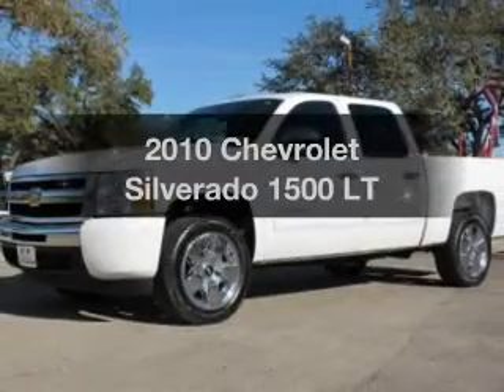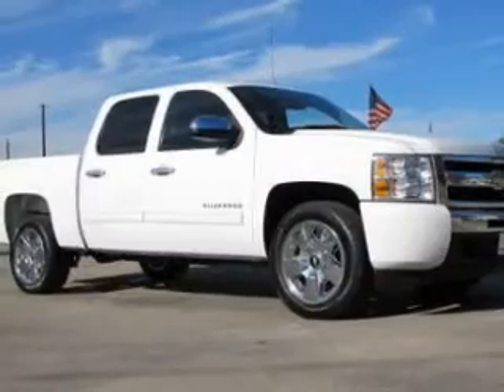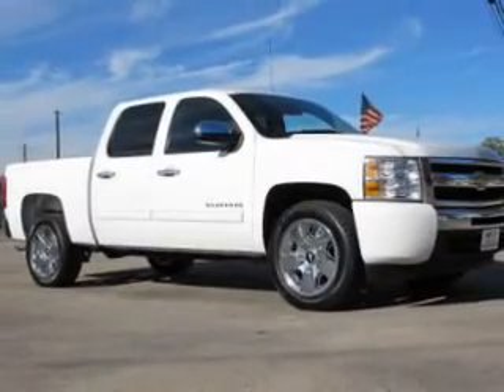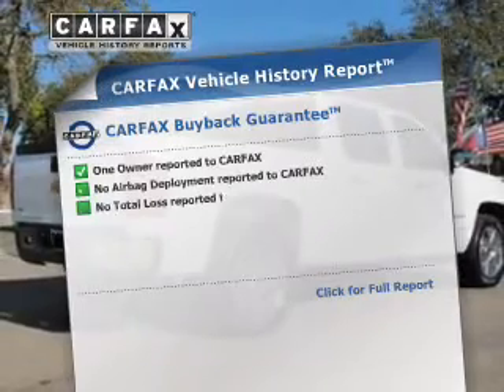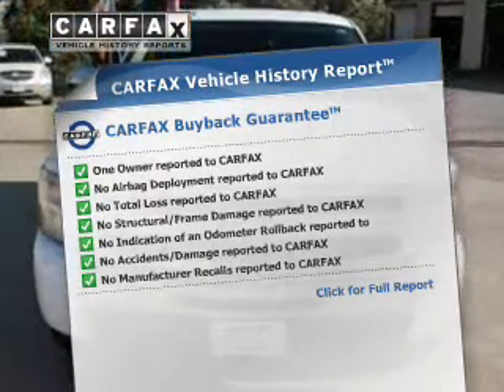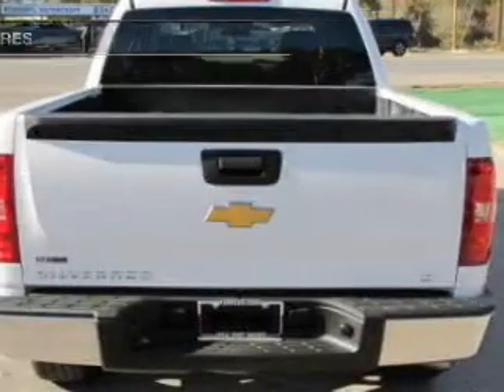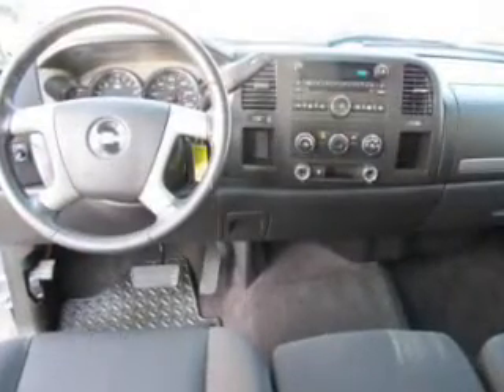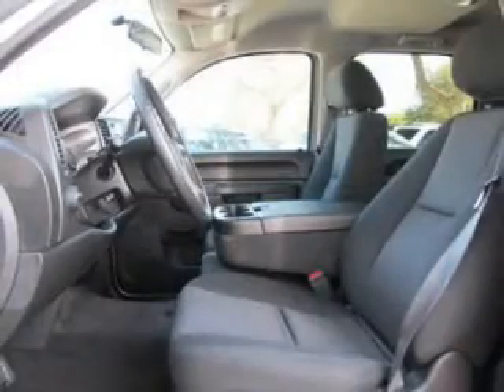2010 Chevrolet Silverado 1500 - Austin TX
Year: 2010
Make: Chevrolet
Model: Silverado 1500
Trim: LT
Engine: 4.8 liter 8 cylinder 16 valve MPFI OHV Flexible Fuel
Transmission: Automatic
Color: White
Mileage: 44412
Address:
10907 Ranch Road 620 North